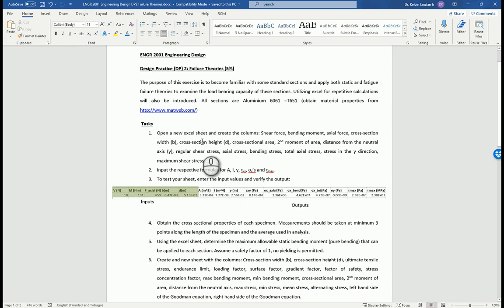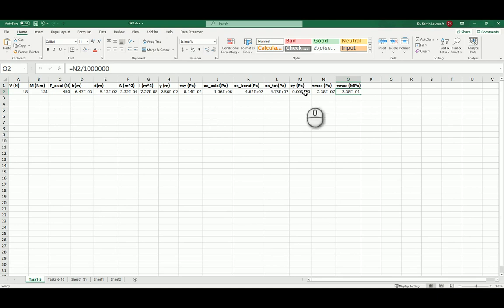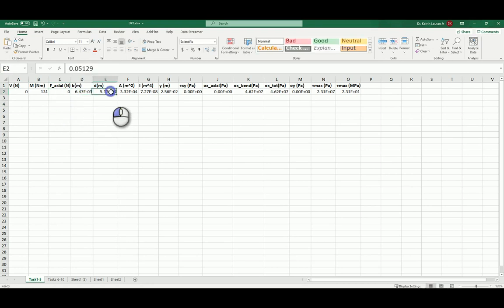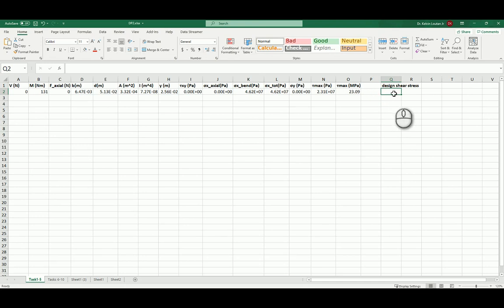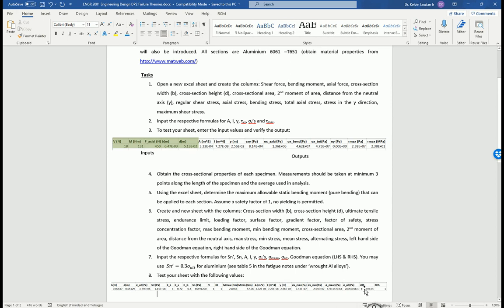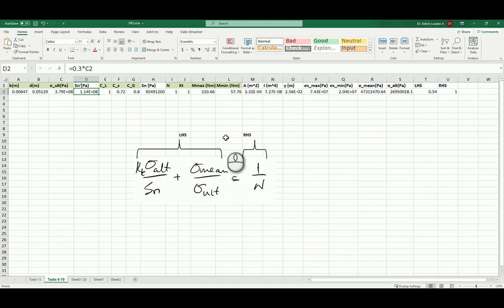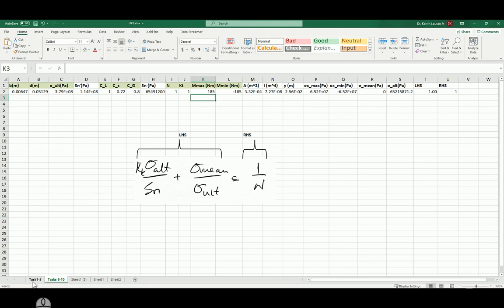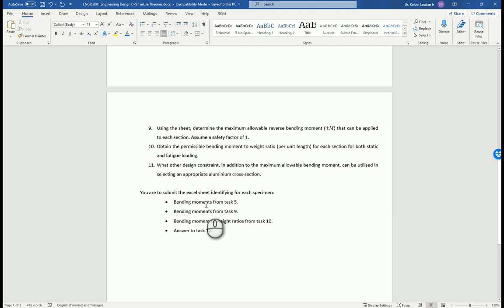Design Practice 2 - Walkthrough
This is a walkthrough of design practice 2, using excel to perform static and fatigue design calculations.